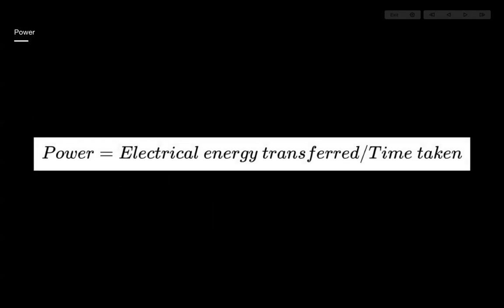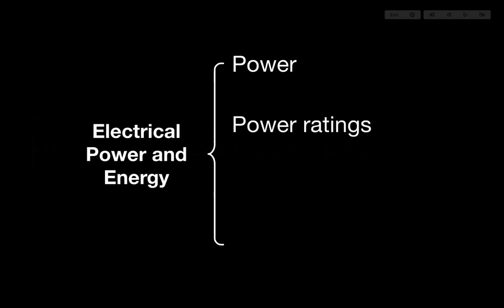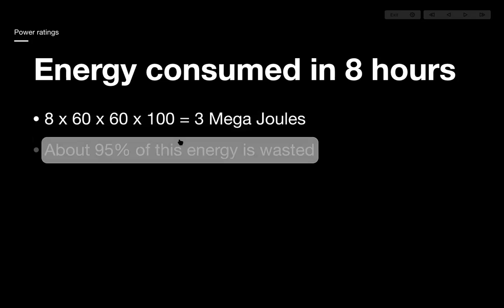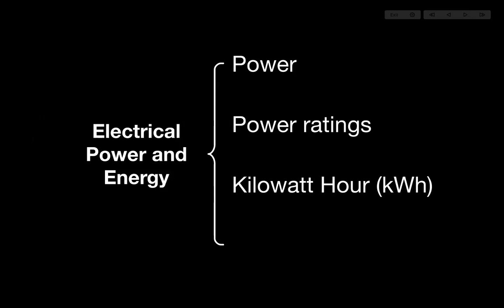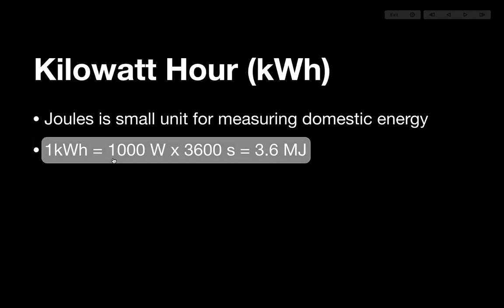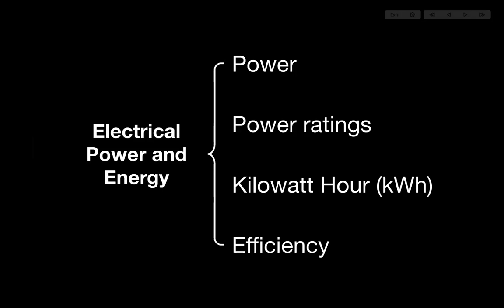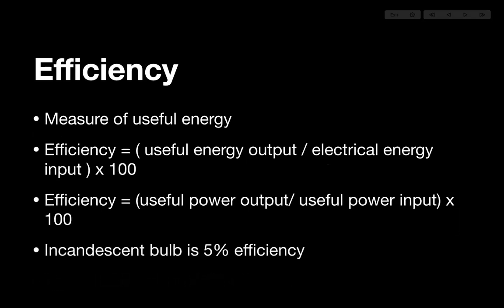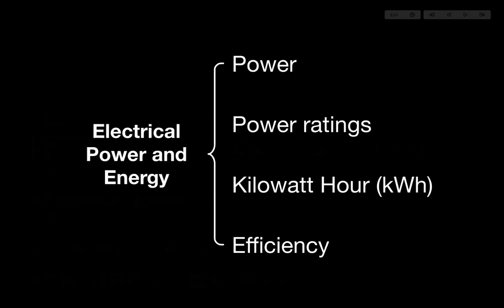01 Electrical Power and Energy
In this video we discuss the following ideas:
1. What is electrical power? How is power defined?
2.  Power ratings of different devices
3. What is kiloWatt Hour?
4. What is efficiency?